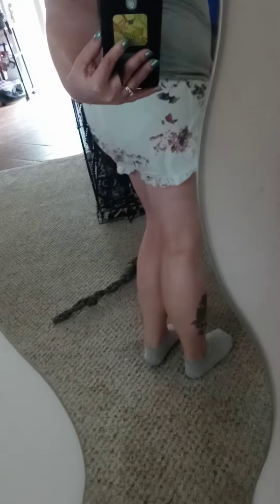here is the Jergen's Sunless Tan Mousse!! 🙌🌞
as per my last video. 😘💯🙌🌞